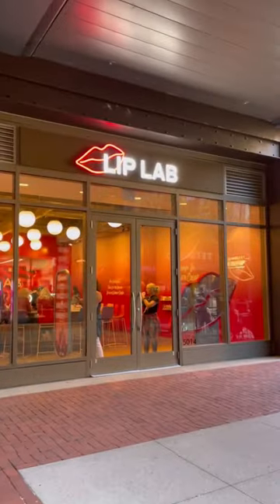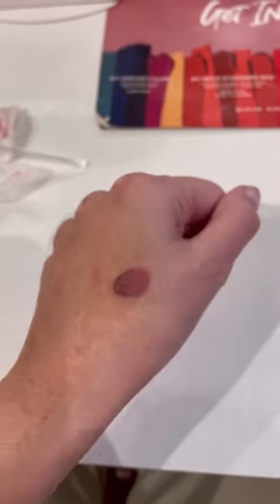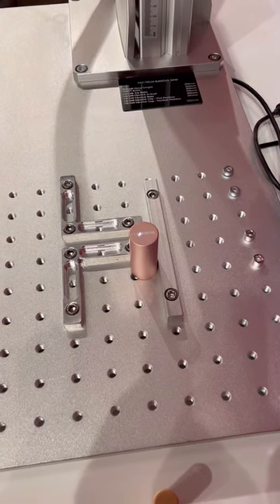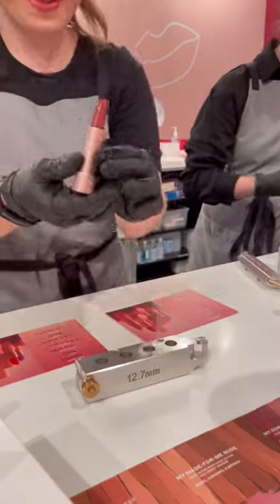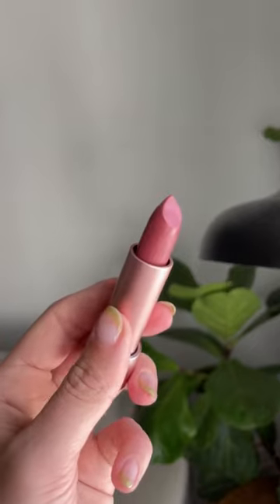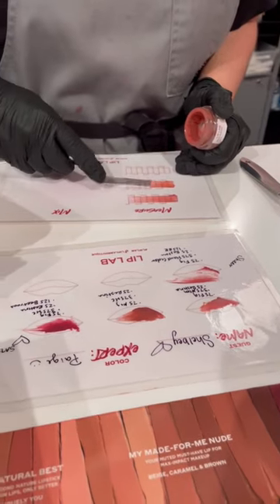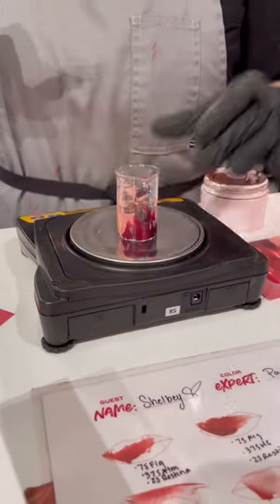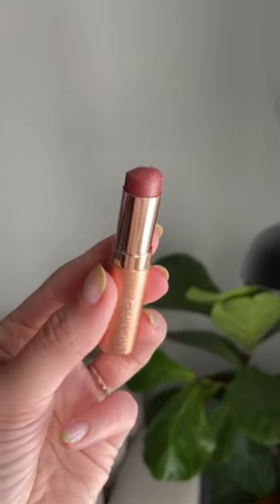Create a Custom Lipstick with Me (Nashville Lip Lab)